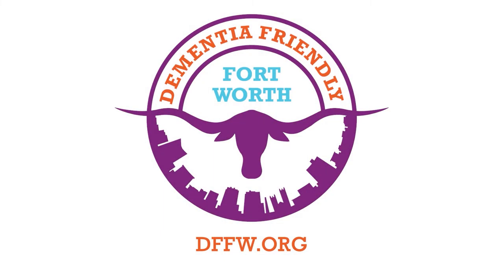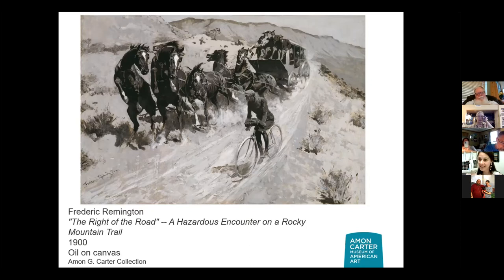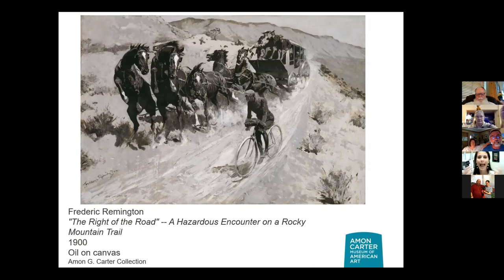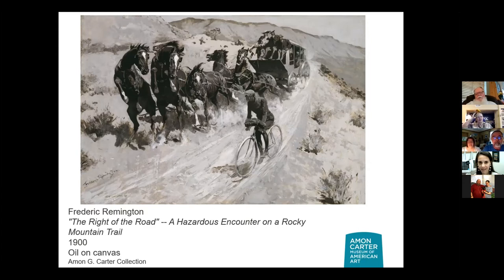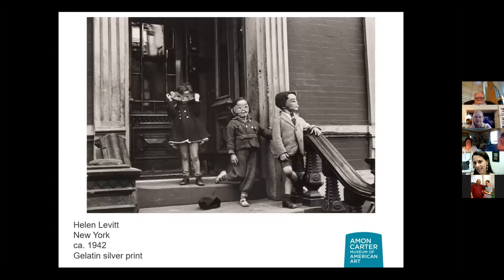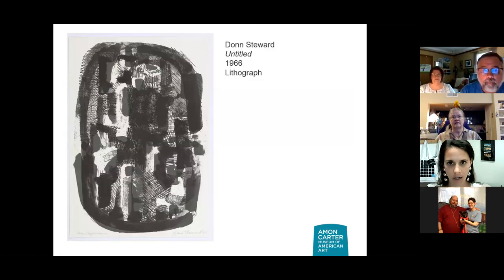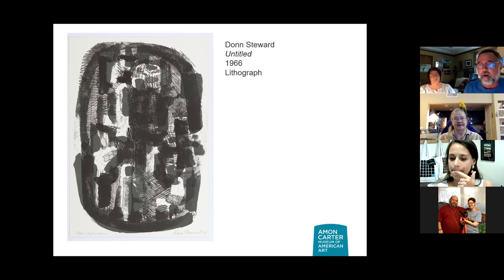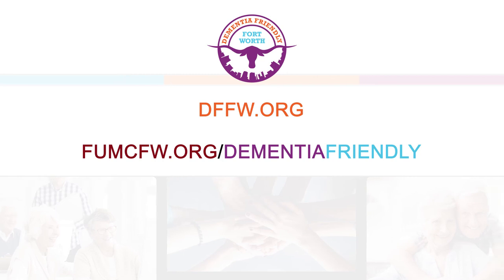June 23, 2021: Artful Moments #49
Artful Moments is featured weekly as part of Dementia Friendly Fort Worth's series, for you to enjoy from the comfort of your home.  Each week, we'll view art, and explore different themes, inspired by artists and artworks in the Amon Carter's collection.   We have conversations, and also share stories and experiences related to art.

 Join us for this half hour on line activity session, designed to engage people who are living at home with dementia.